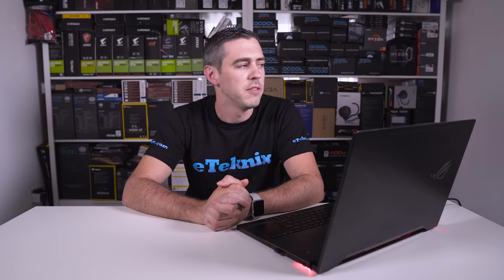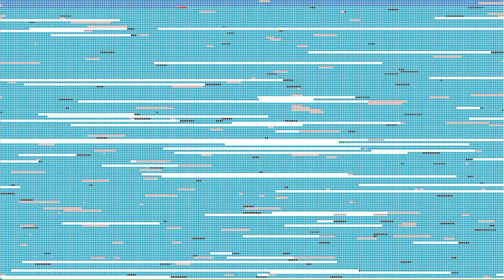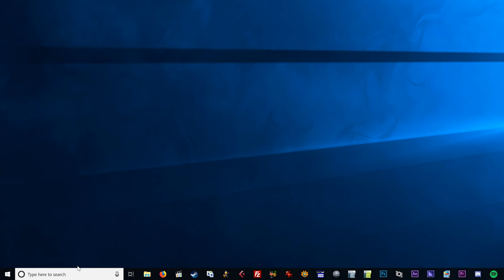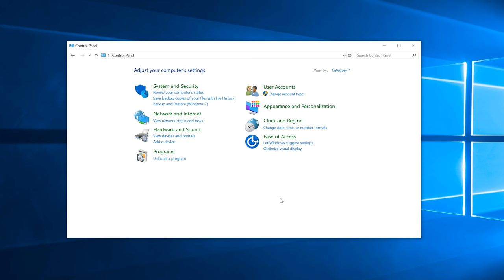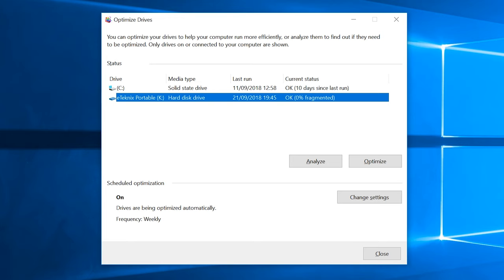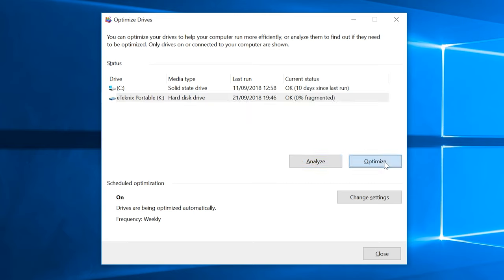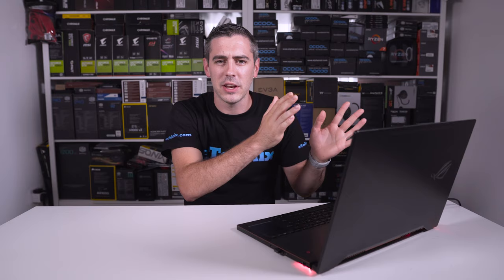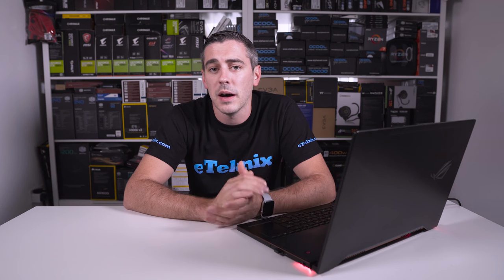How To Defragment Your Hard Drive - PCMasterClass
In our latest episode of our PCMasterClass series we look at how to defragment your hard drive. It’s worth nothing that SSD’s or solid state drives, don’t need defragging but if you’re rocking a mechanical disk drive, then this video is for you as it can not only speed up your drive but also increase the longevity of your drive.
►UK Links◄

►US Links◄

►Our Kit◄